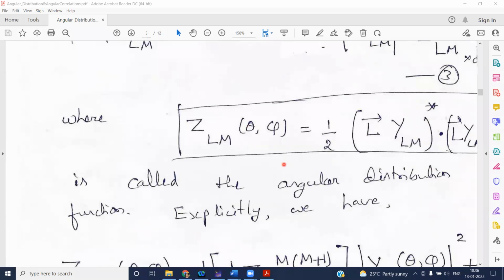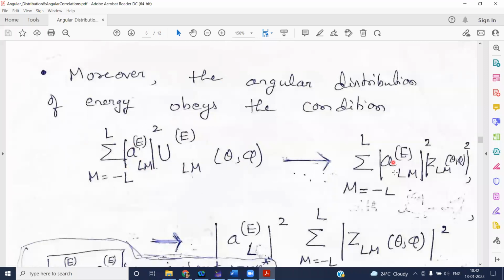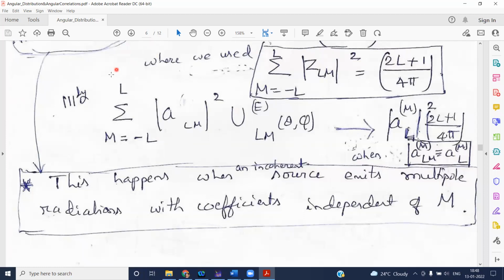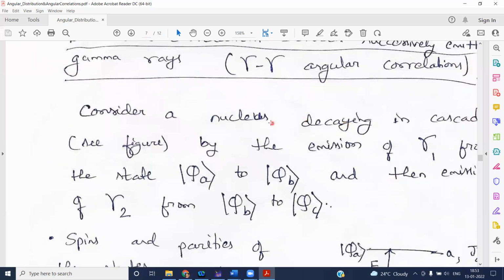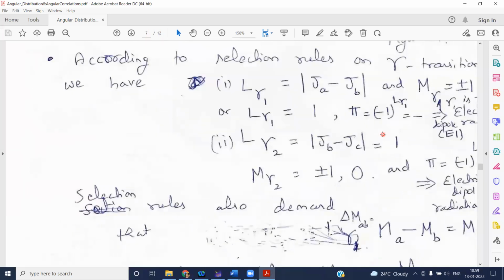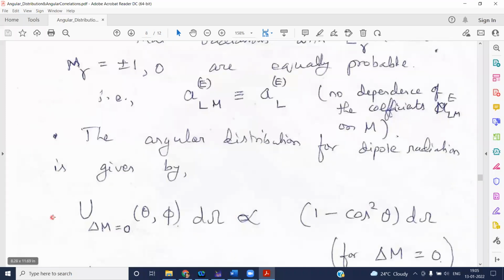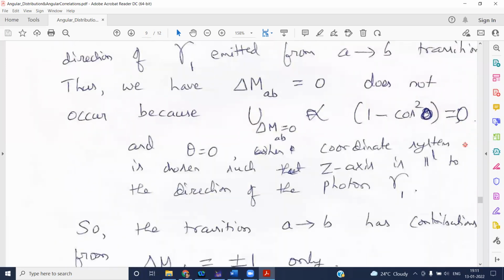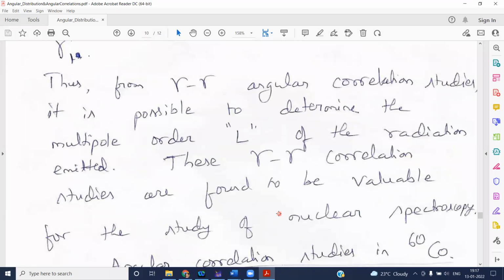Gamma-gamma angular correlation studies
3rd Semester M.Sc (Physics) Online Class, Department of Physics, BUB

P304b: Nuclear and Particle Physics (Elective) - Unit 3: Gamma Decay